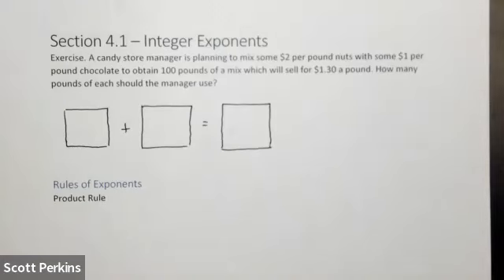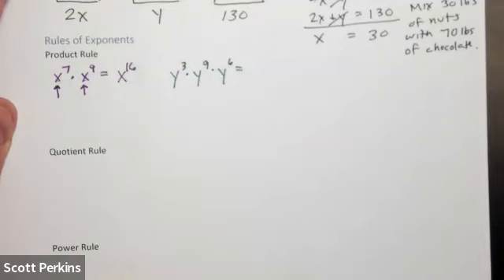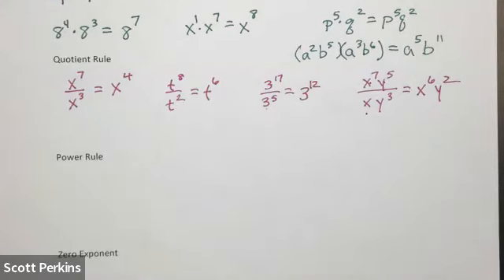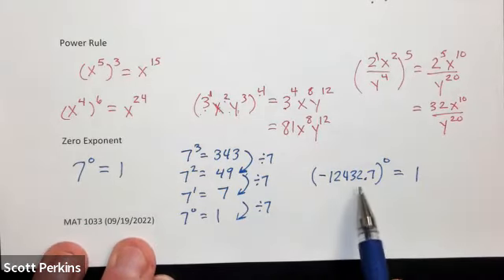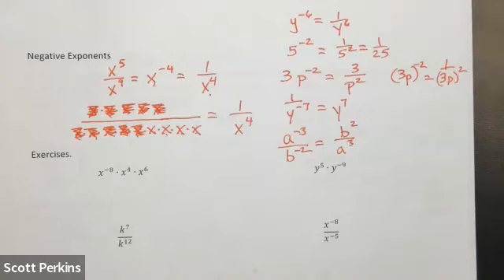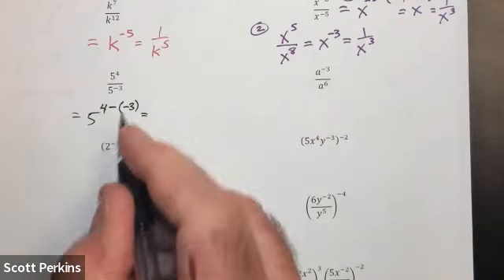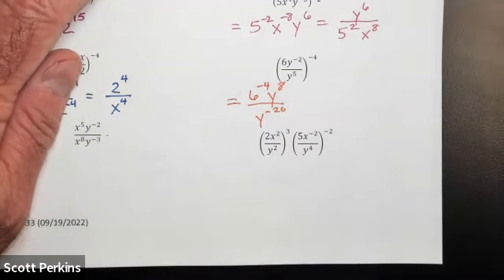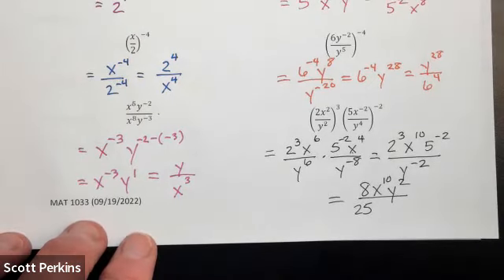MAT 1033 section 4.1 2024-1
Watching this video will demonstrate graphing linear inequalities and compound inequalities.